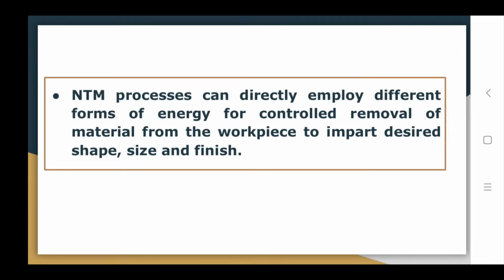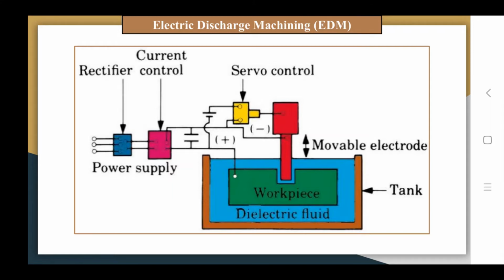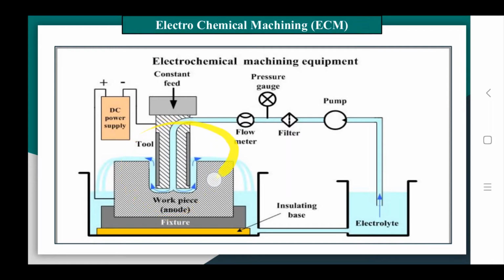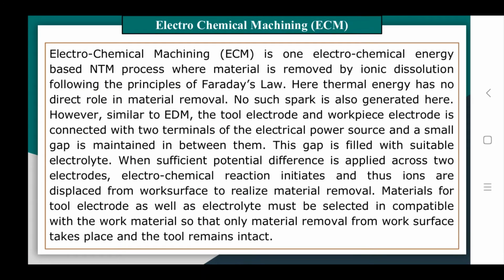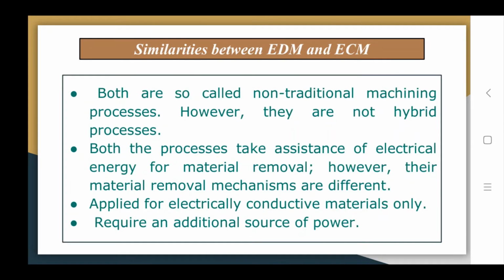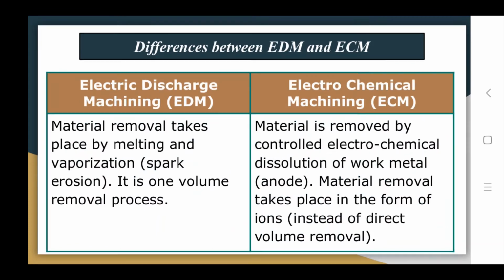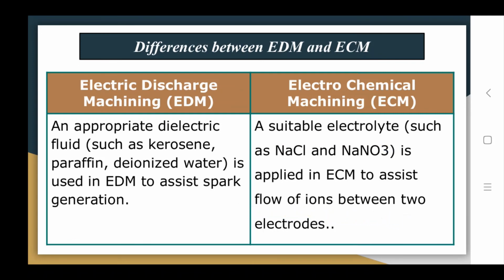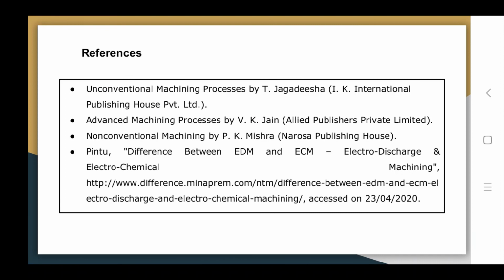Similarities and Difference in EDM and ECM | ProfDTKashid | L42 | LLAGT